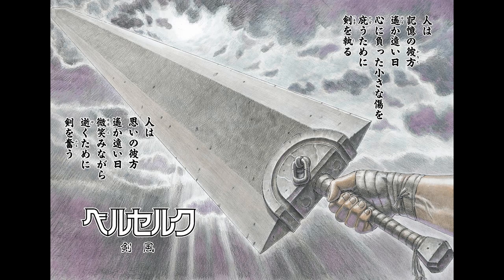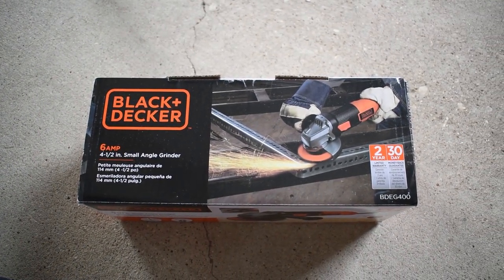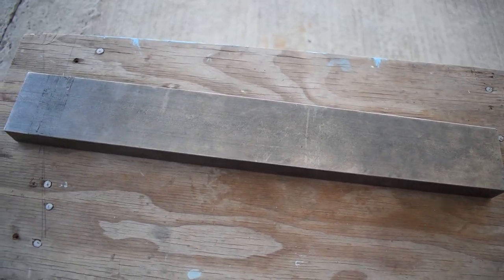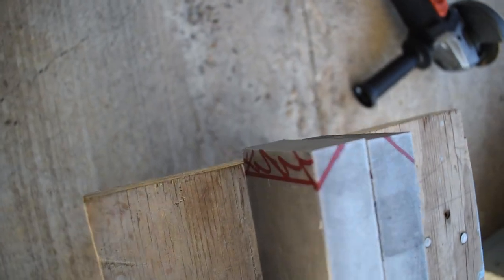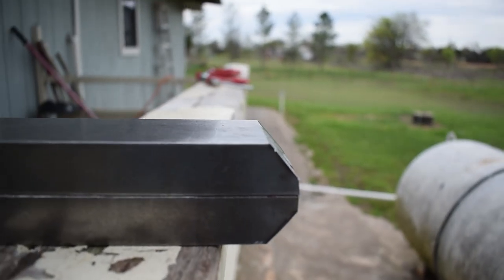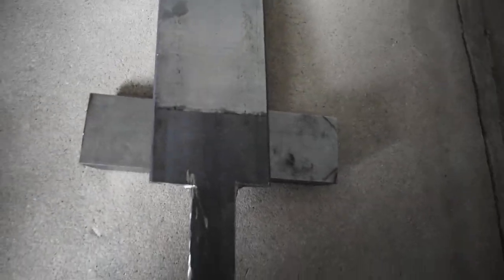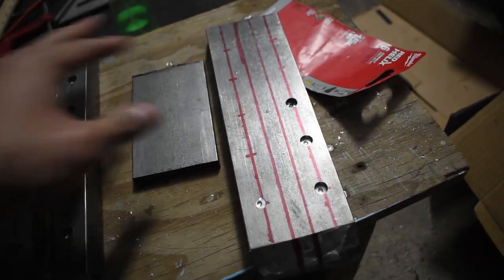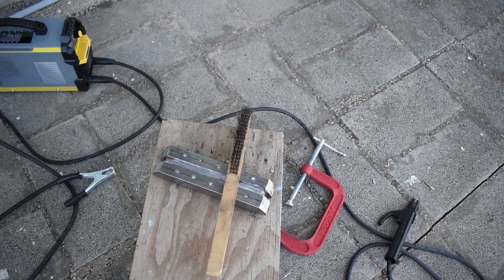Making Guts' Sword - Golden Age Arc #1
I AM SUPER EXCITED to share with y'all the progress I've made on my homemade DIY "budget" build! I've always wanted a sword and whenever I started reading Berserk, I knew it was a project that I MUST take on!